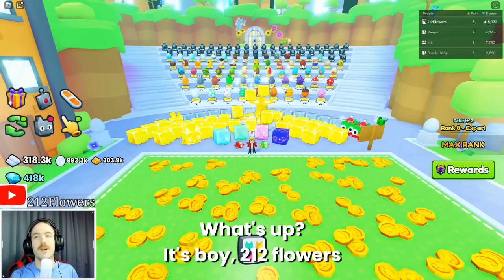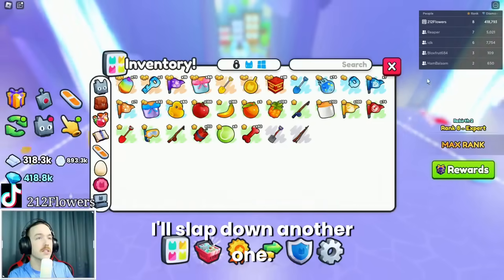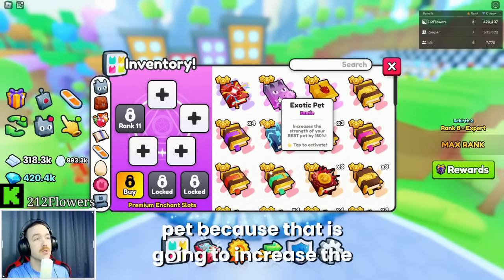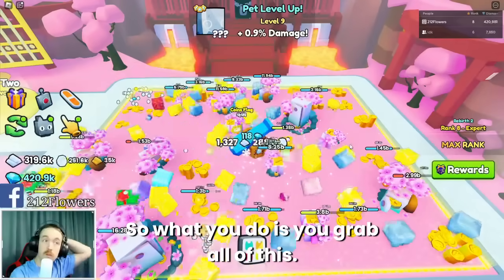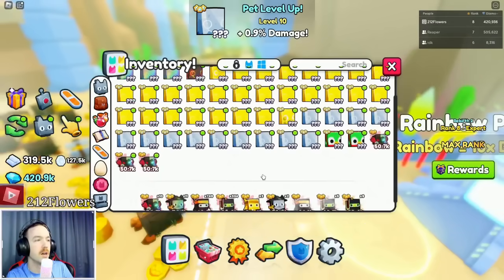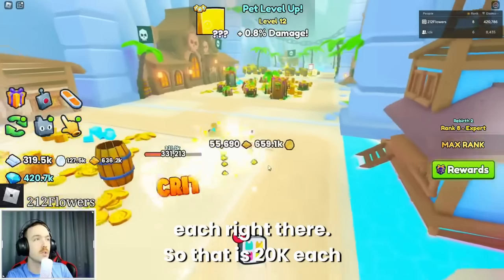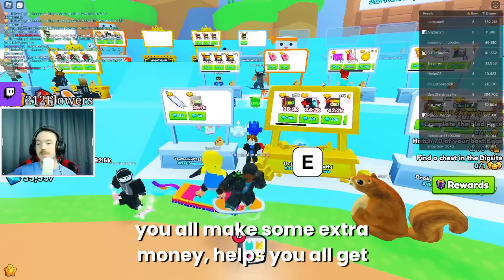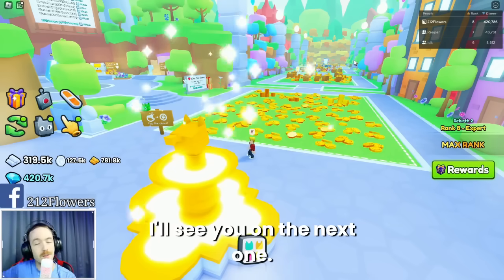DO THIS NOW TO GET A HUGE IN PET SIM 99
*PRICES WILL CHANGE SHORTLY SO DO THIS FAST*
How To Get Your First HUGE in Pet Sim 99
This will allow you to get your first huge in pet 99. Make sure to do this fast before the prices change. I have been doing this and made my team insane because of this strategy.

ALL Music

Two Feet - Had Some Drinks
GRÄF - MONEY Bass Boosted
qube/rebound